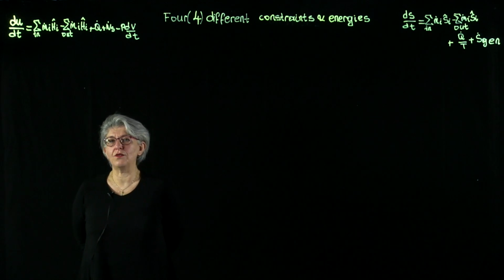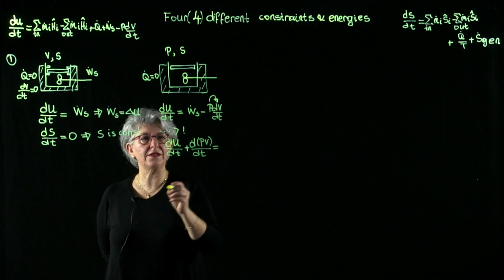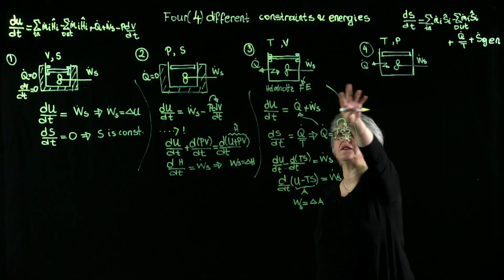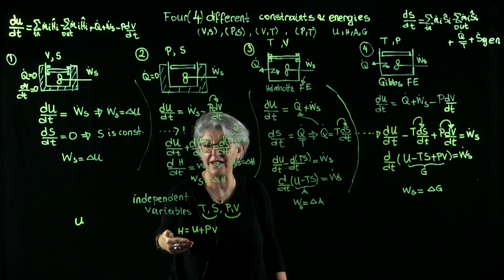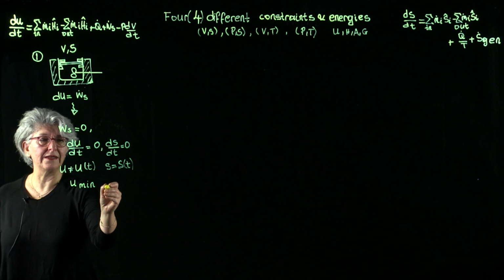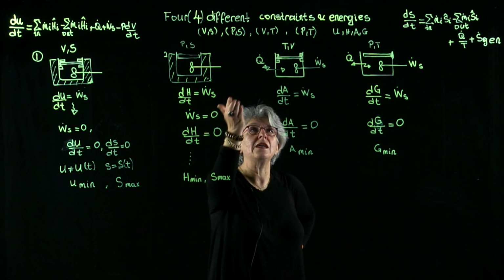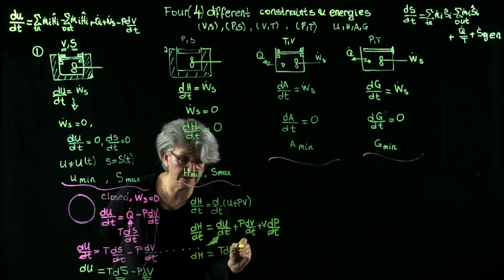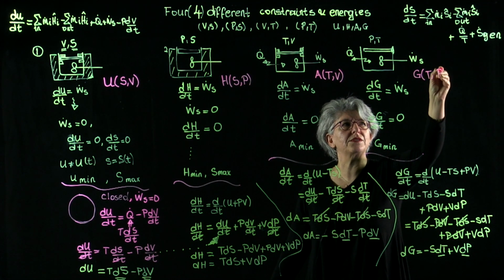FOUR DIFFERENT CONSTRAINTS & ENERGIES